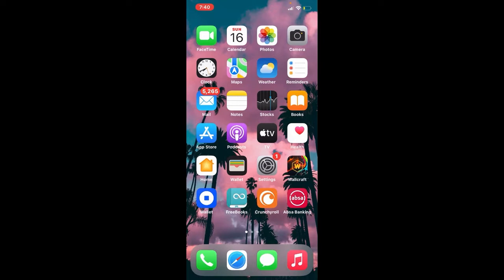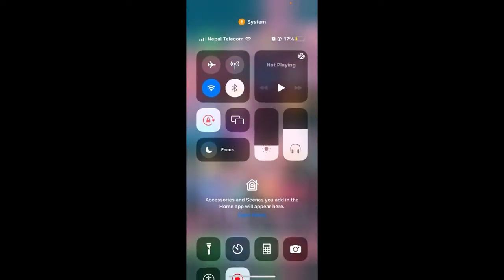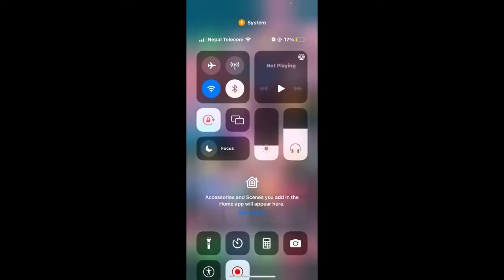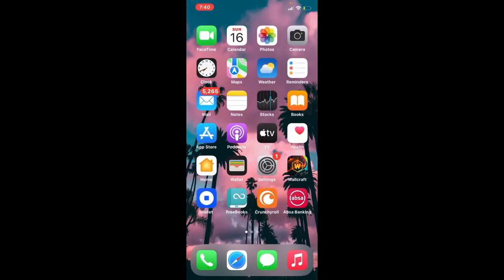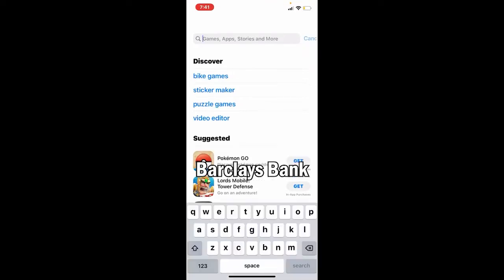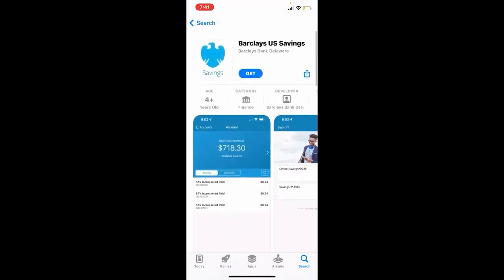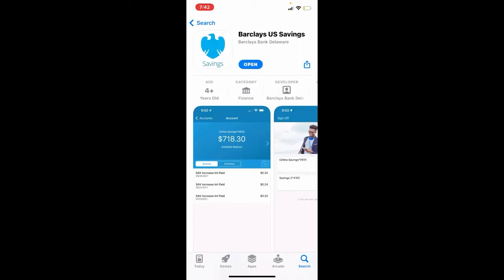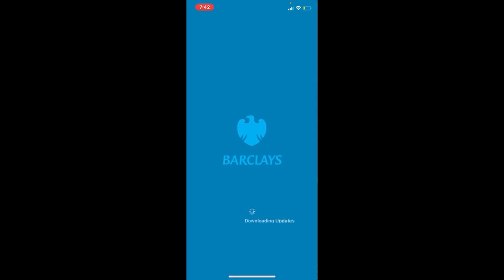How To Download Barclays Online Banking App 2022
Hello everyone, welcome to another video. In today's video, you're going to learn How To Download Barclays Online Banking App 2022. Turn on the bell icon to get updated on our new videos.